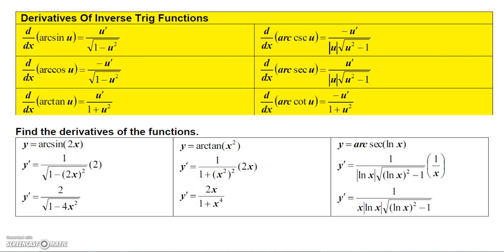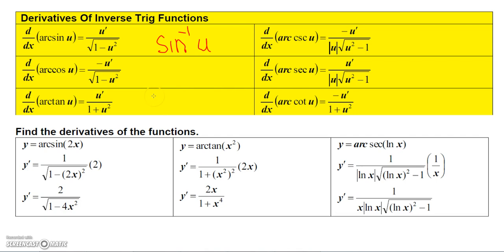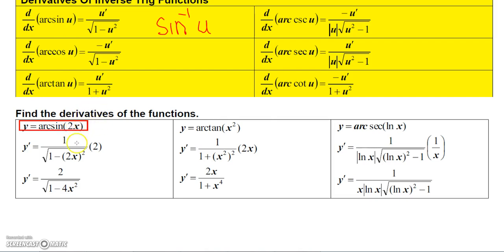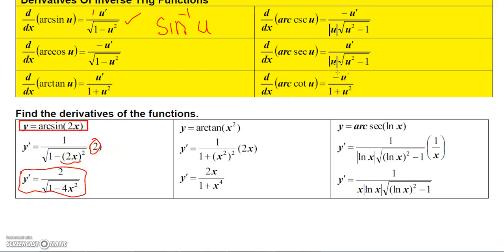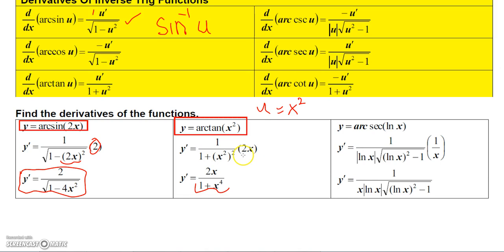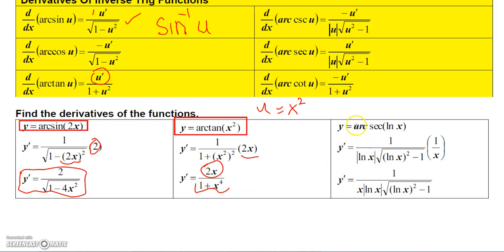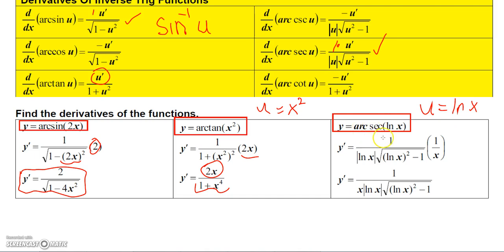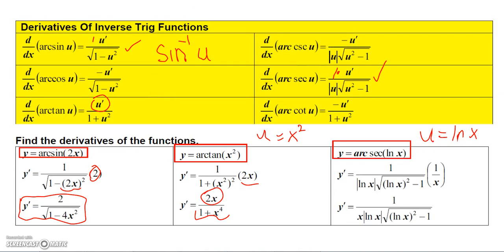Calculus Problems Derivatives Inverse Trig Functions Rule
CALCULUS VIDEOS: Examples of Derivatives of Inverse Trig Functions